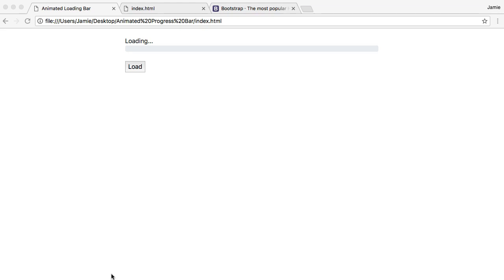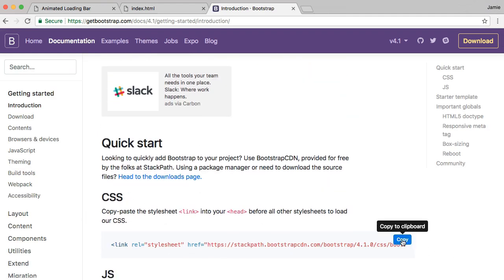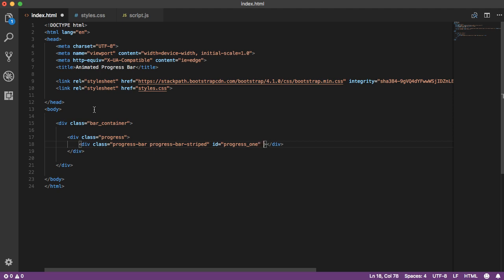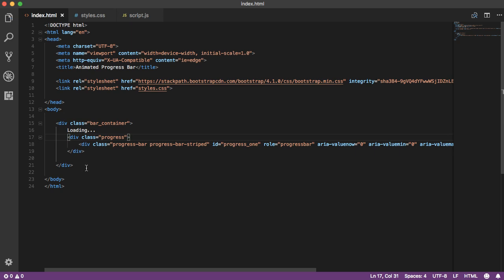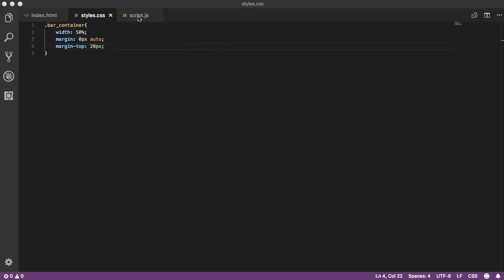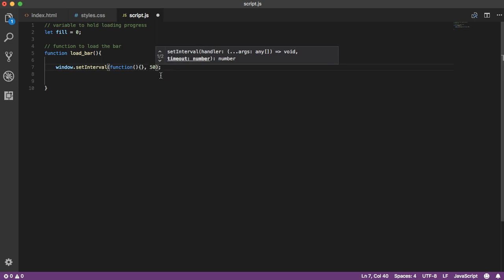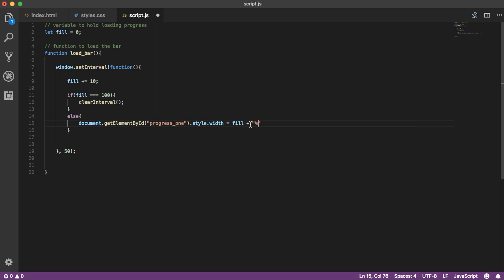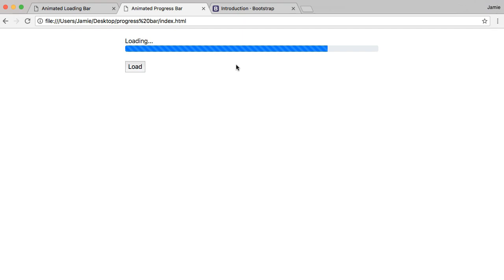Create an Animated Progress Bar using HTML, CSS and JavaScript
In this tutorial, we talk about how to create a simple animated progress bar using HTML, CSS (including some Bootstrap), and JavaScript.